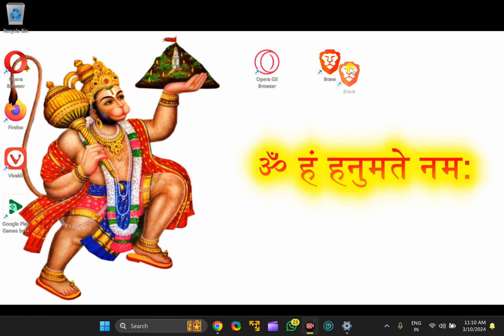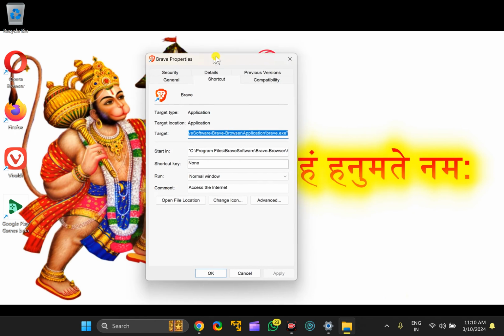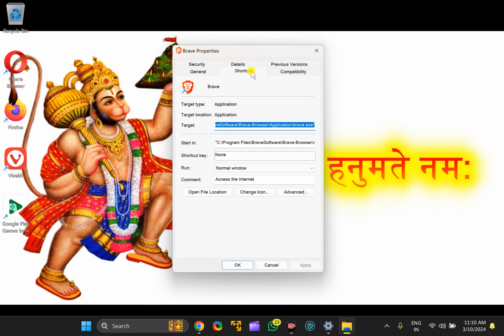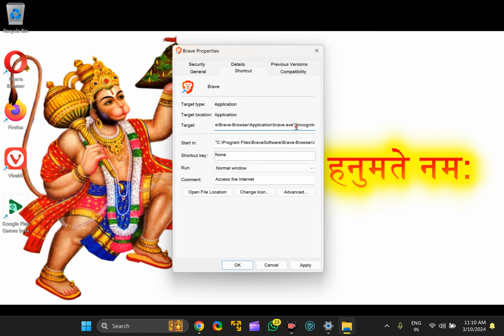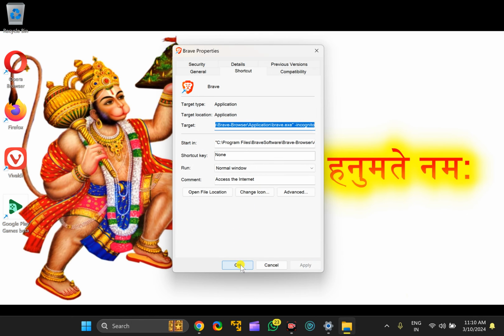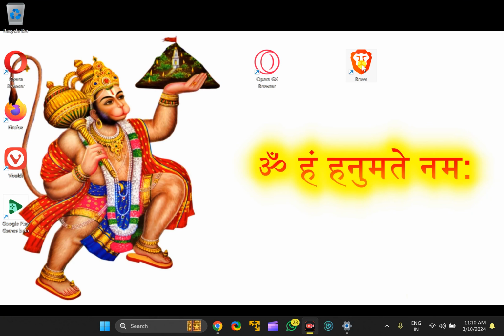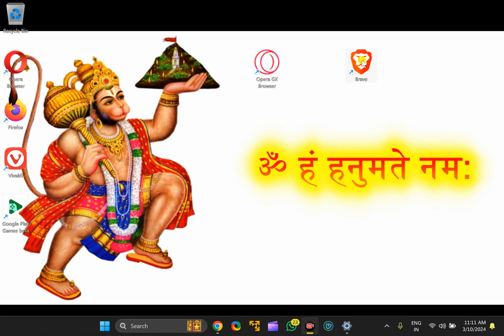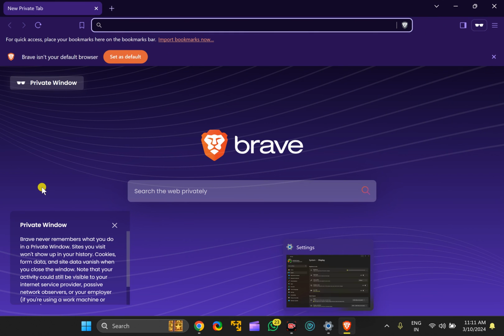How to Always Open Brave Browser in Private (Incognito) Mode on Windows 11 or 10 | GearUpWindows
Title: "Unlock Privacy: Always Open Brave Browser in Incognito Mode on Windows 11/10!"

Description:
Welcome back, tech enthusiasts! Are you concerned about your online privacy? Do you prefer browsing in incognito mode? In this video, we'll guide you through the simple steps to ensure that your Brave Browser always opens in private mode on Windows 11 or 10.

Whether it's avoiding tracking cookies or maintaining anonymity, browsing in incognito mode has its perks. And with Brave Browser, you can take your privacy to the next level.

We'll show you how to set up Brave Browser to automatically launch in incognito mode every time you open it, saving you the hassle of manually toggling it each session.

Don't compromise on your privacy. Gear up your Windows experience with Brave Browser and take control of your online footprint.